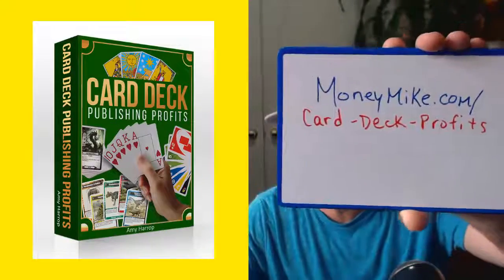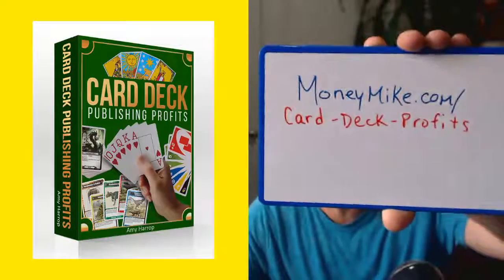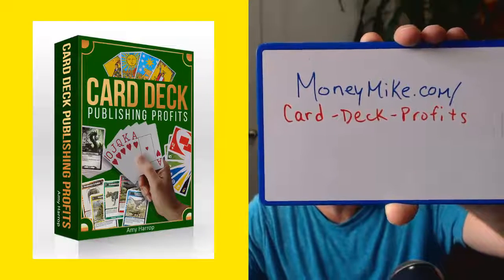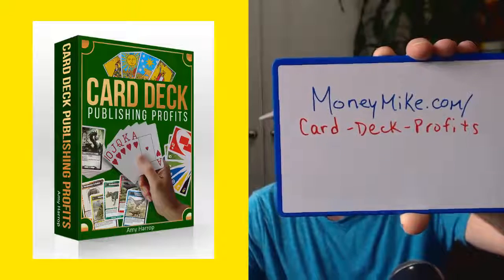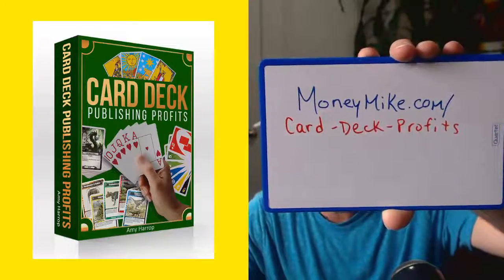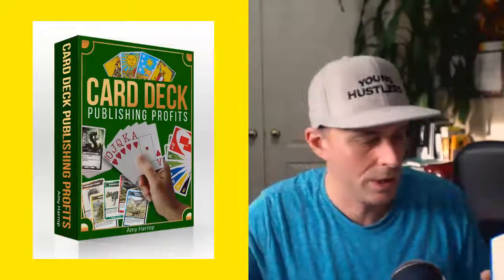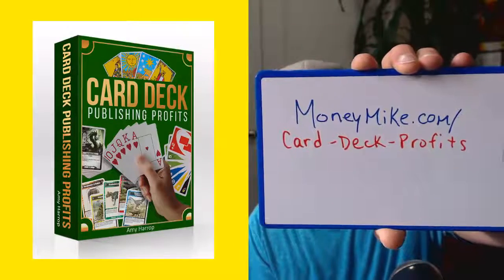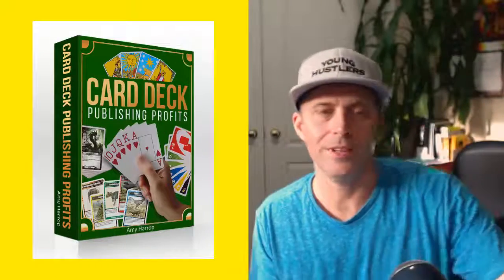Publishing Quality Products That Are In-Demand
Card Deck Publishing Profits - Details